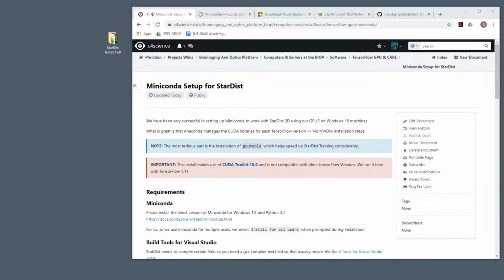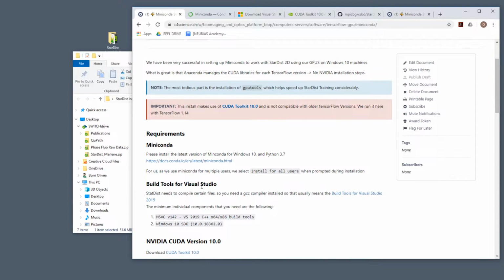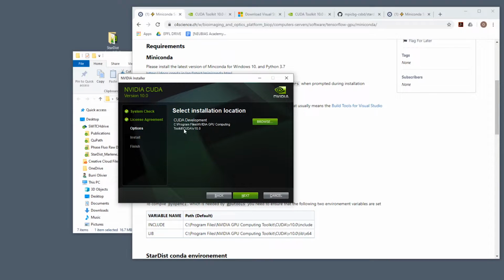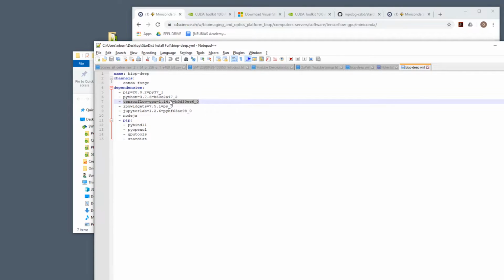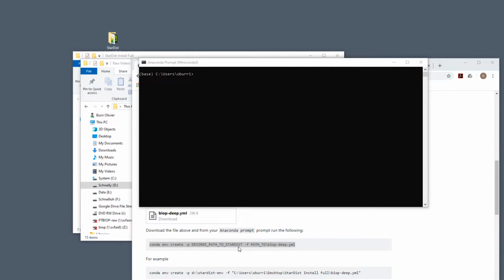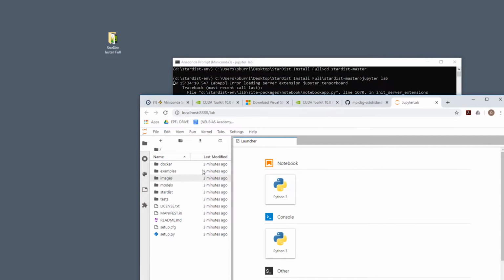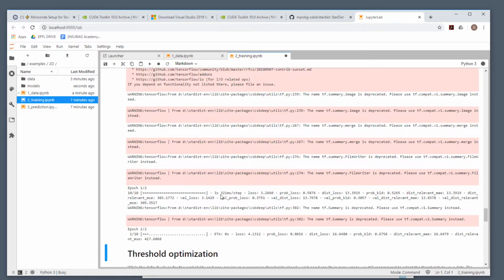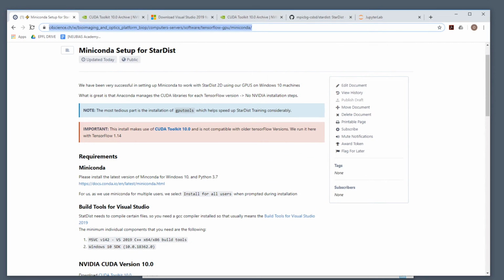Installing StarDist with gputools support in Windows 10 for faster training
Timings
Overview: 01:07
Installing Miniconda: 01:52
Installing Visual Studio Build Tools: 03:02
Installing NVIDIA CUDA Toolkit v10.0: 04:52
Configuring Environment Variables: 06:00
Installing Stardist with Miiniconda 07:44
Testing the installation: 12:52
Speed without gputools: 17:16
Speed with gputools: 18:07